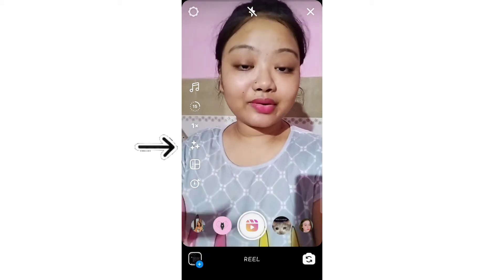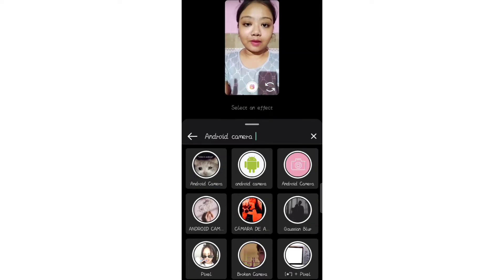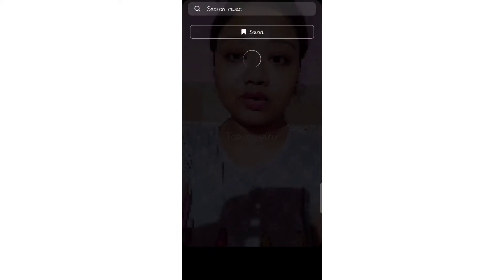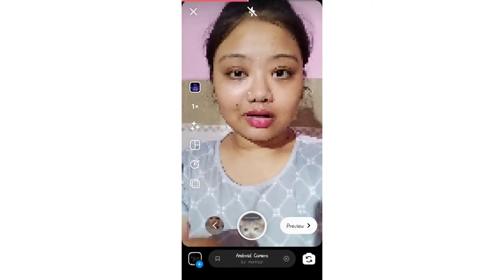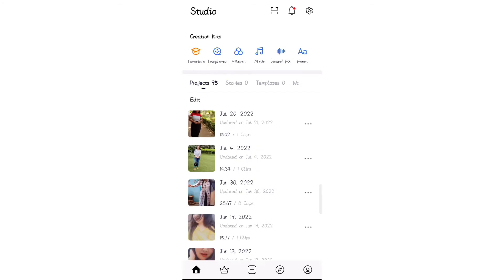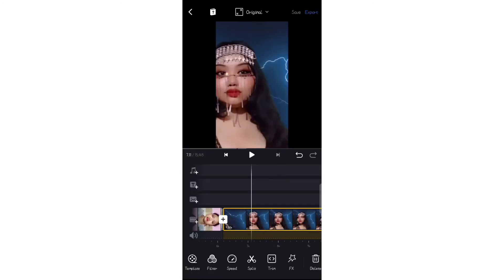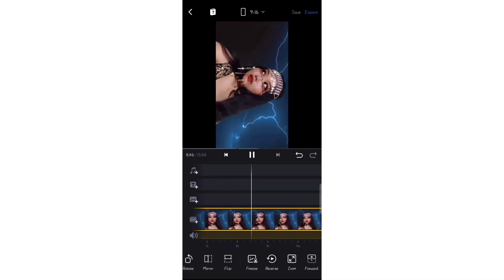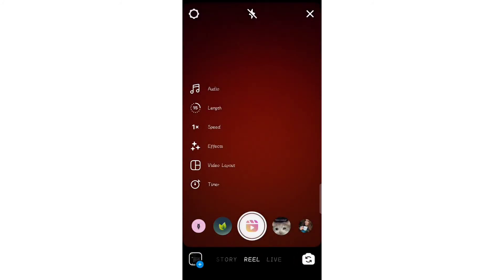Arabian Nights Reel Tutorial | Arabian Nights tiktok trend Tutorial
Tiktok Trending Reel Tutorial
 Arabian Nights 🌙

Arabian Nights tiktok trend transition, Arabian Nights Reel Tutorial, Instagram Reel Tutorial, Arabian Nights Trending transition